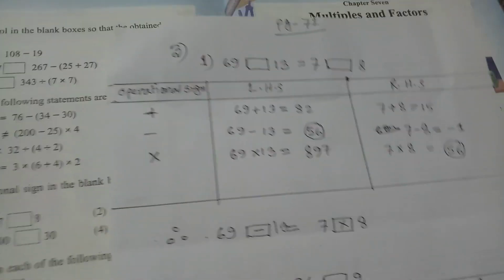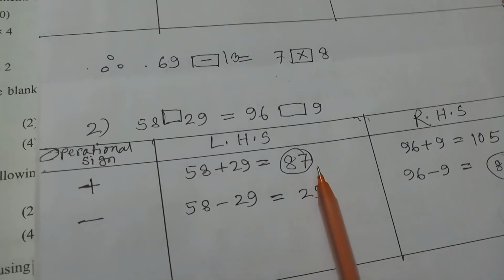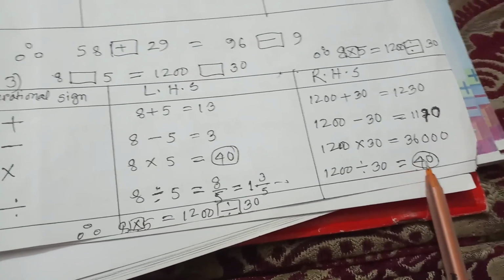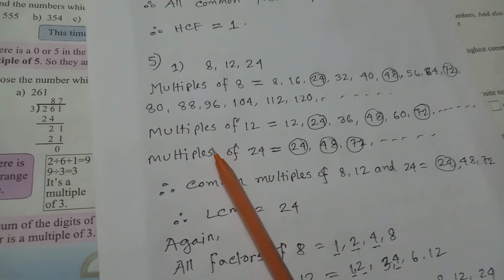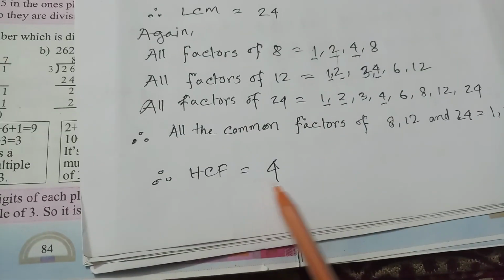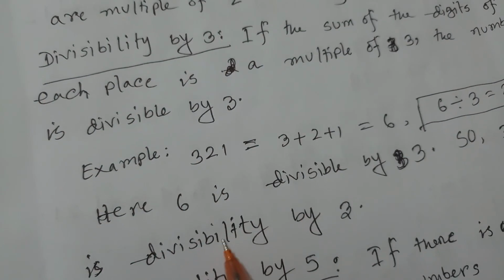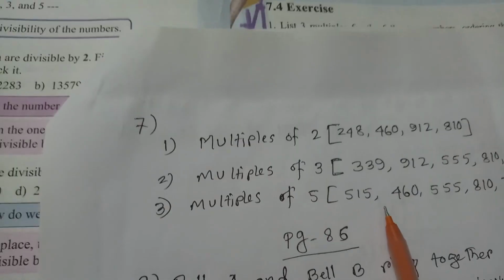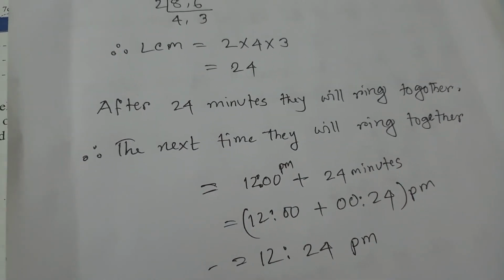Class 4,Elementary Maths,pg 72,85,86 by Khalek Sir, Lecture 5